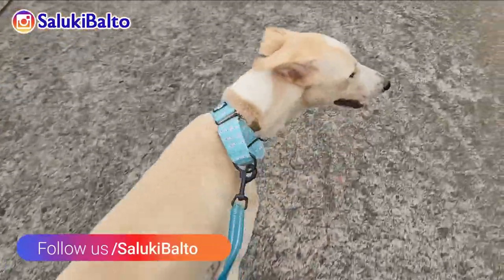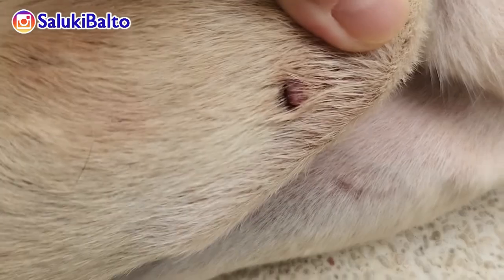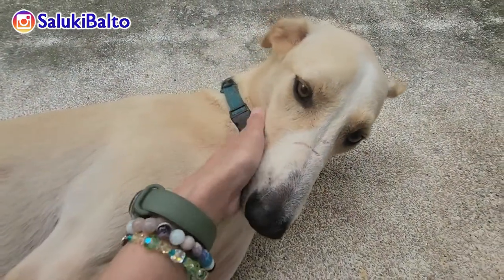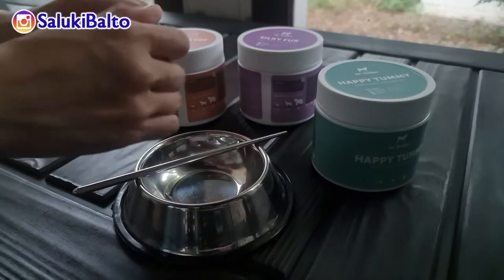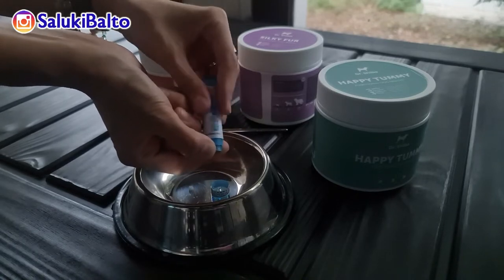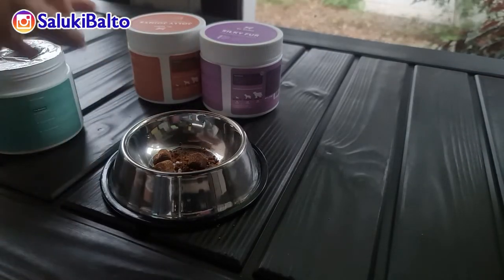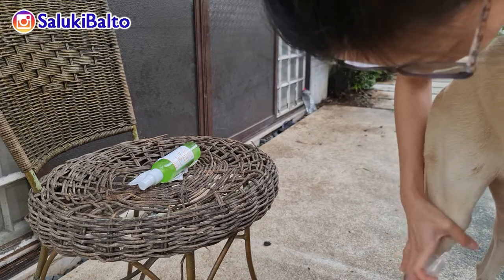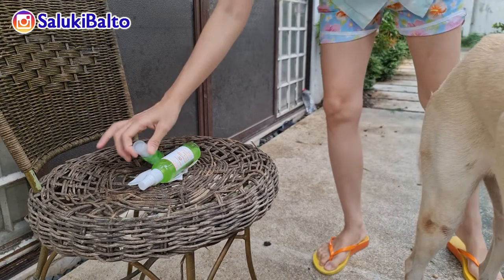Dealing with Dog Warts Canine Papilloma Virus on Legs 🐕 Thuja Occidentalis 30c | Saluki Balto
Hi, I'm a Saluki Greyhound rescued from Qatar and now living in the Philippines. Here's my vlog about. I hope you enjoy and give me a follow on Instagram